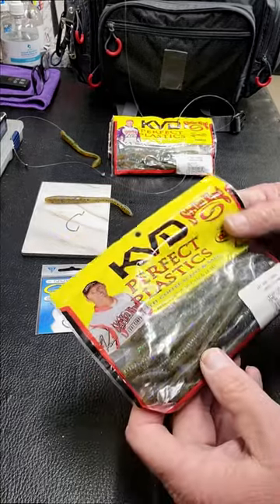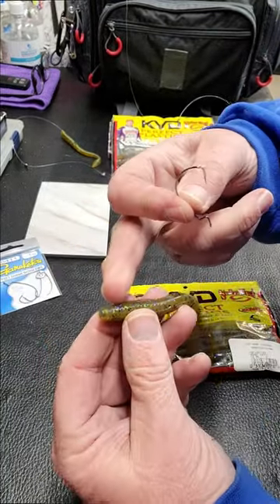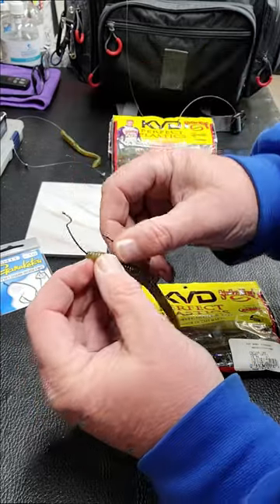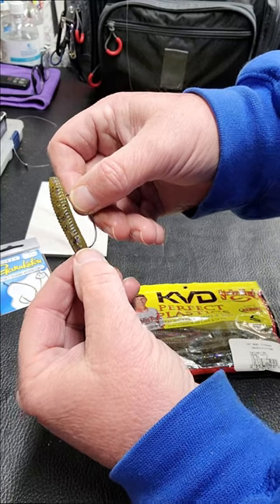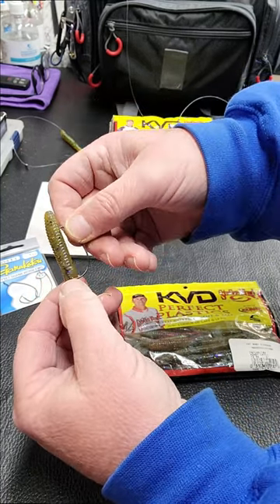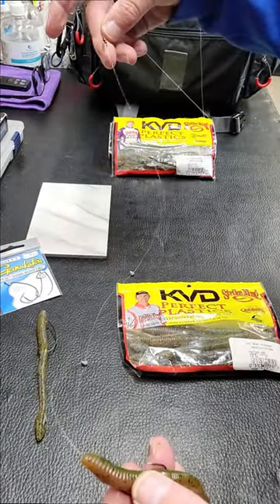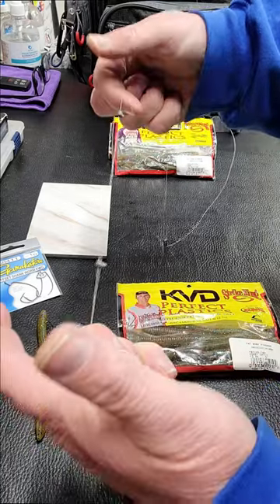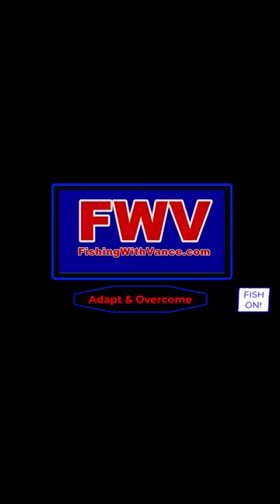HOW TO RIG A PLASTIC WORM MOJO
How to rig a plastic worm rigged MOJO or Split Shot style.  This is my absolute favorite and most effective way for me to fish for Bass.  Check it out and try it.  Fish on  Fat Baby Finesse Mojo Style.

EQUIPMENT

KVD FAT BABY Finesse Worms
ZOOM GRUB
Jerk Bait
SHAD RAP
ZOOM FLUKE